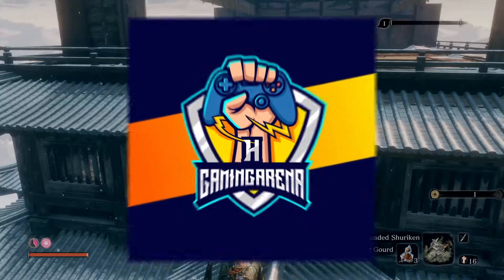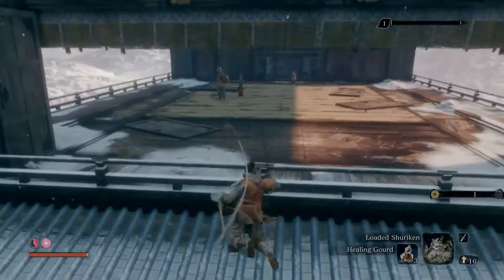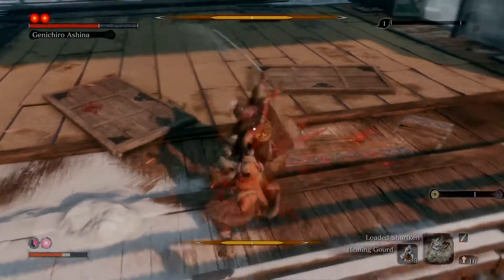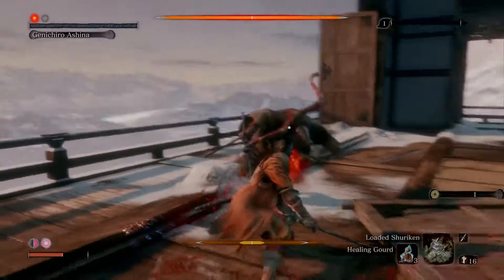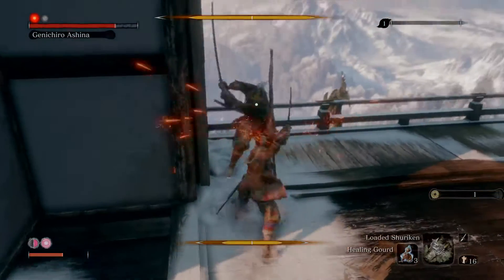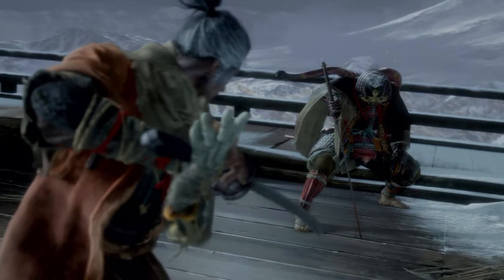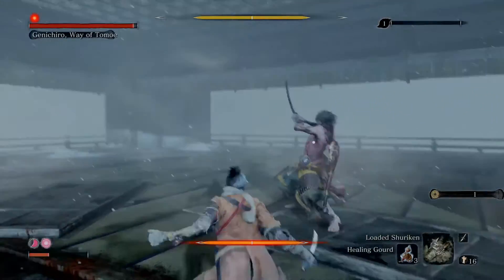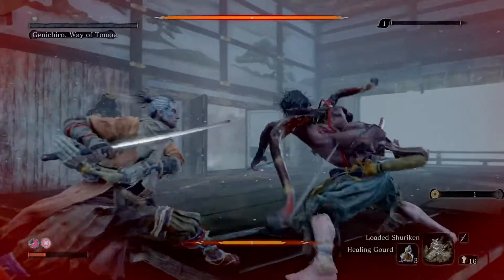sekiro boss guides - how to easily kill genichiro ashina|Lightening reversal guide|No resurrection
sekiro boss guides - how to easily kill genichiro ashina

This sekiro boss guide is to show how to easily beat Genichiro Ashina in just 3 MINUTES using simple techniques including lightening reversal. R1 to attack, L1 to deflect

Lightening reversal tips to become expert.

Don't panic. Push,Push,Push
If you got hit, don't panic and gather yourself up